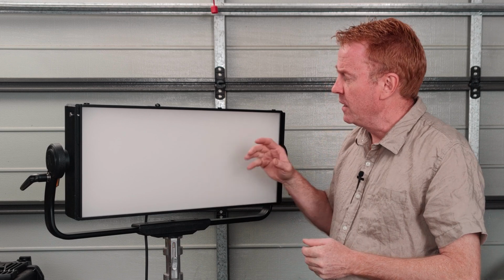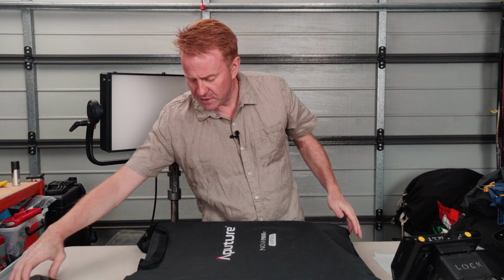Gaffer & Gear 211 – Aputure Nova P600C Softbox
In this episode I look at the Aputure Nova P600C Softbox

Previous episodes mentioned

Index
00:00 Intro
01:16 Cost
01:35 What makes a soft light soft
02:22 What you get
02:44 Assembling onto the light
05:21 How secure is the mounting
05:54 The grid
06:55 Pros and Cons
07:20 Other accessories for the Nova P600C